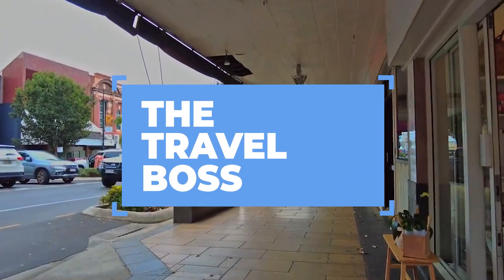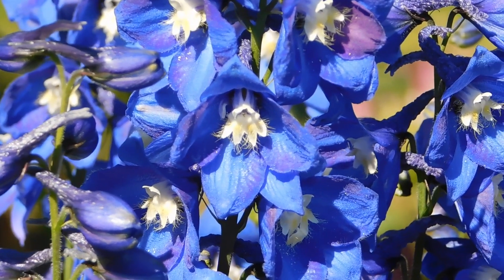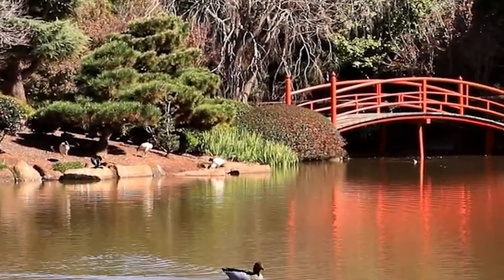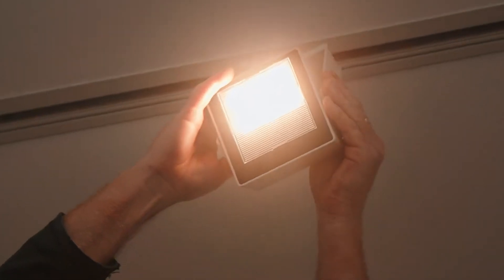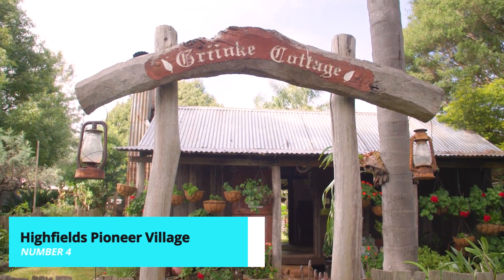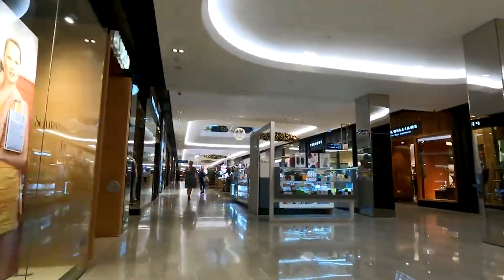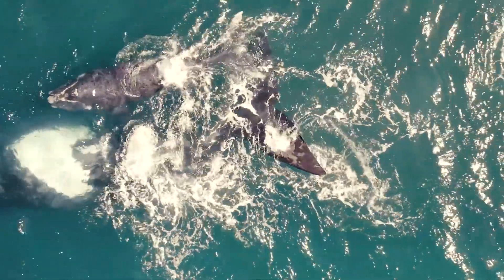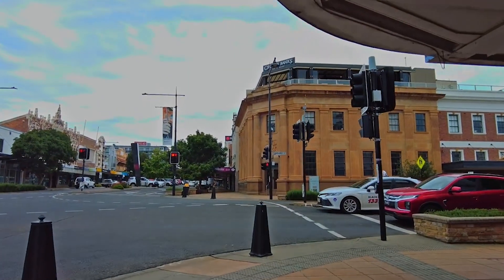TOP 10 Things to do in Toowoomba, Australia 2024!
Toowoomba, Australia is an amazing place to visit in Australia. If you want to know top 10 what to do in Toowoomba or you need a travel guide, please keep watching.

Before we reach our top pick, don’t miss the chance to experience the Toowoomba Carnival of Flowers. Held annually in September, this vibrant festival celebrates the region’s blooming flowers with spectacular garden displays, parades, live music, and food and wine events.

And now, the highlight of our Toowoomba journey—the Mooloolaba Whale Watching Cruise. Embark on an unforgettable adventure as you set sail from Mooloolaba to witness the majestic humpback whales in their natural habitat. This half-day cruise offers breathtaking views of these gentle giants as they migrate along the Queensland coast. With expert guides providing insightful commentary, you’ll gain a deeper understanding of these incredible creatures and their behaviors. Spaces are limited, so book early to ensure you don’t miss out on this awe-inspiring experience.